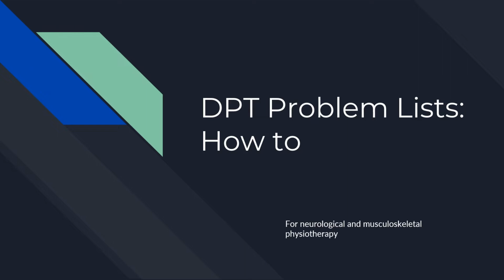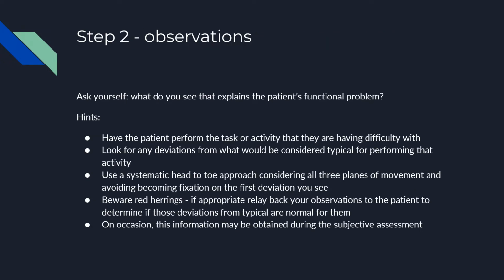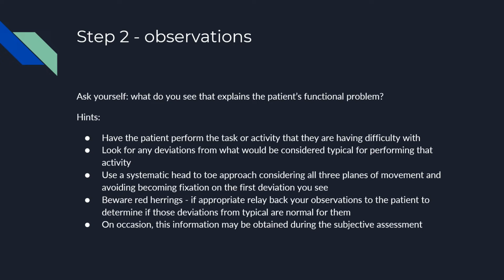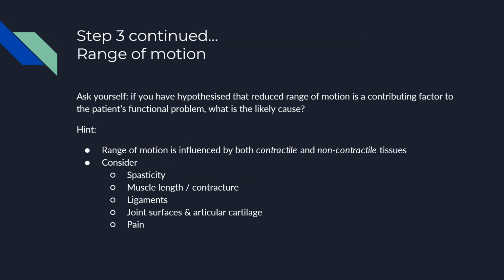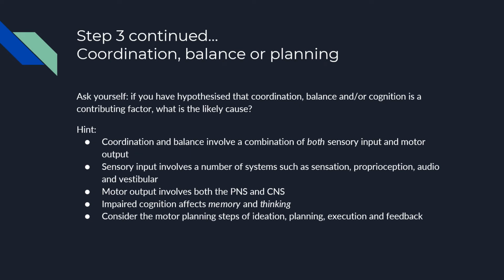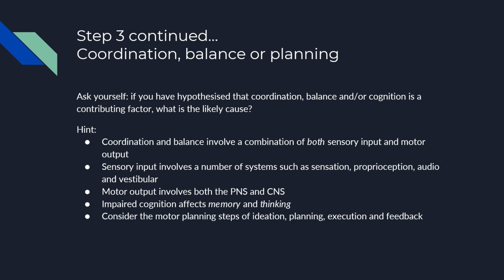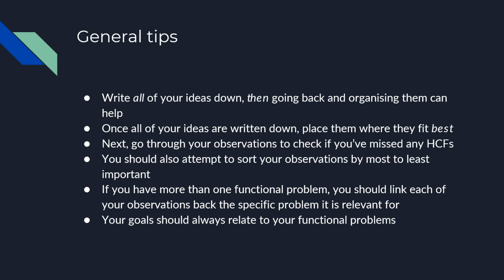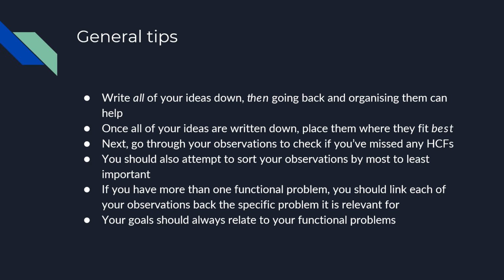DPT Student Problem List (Neurological)